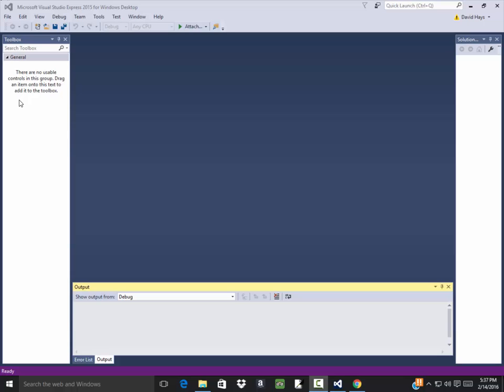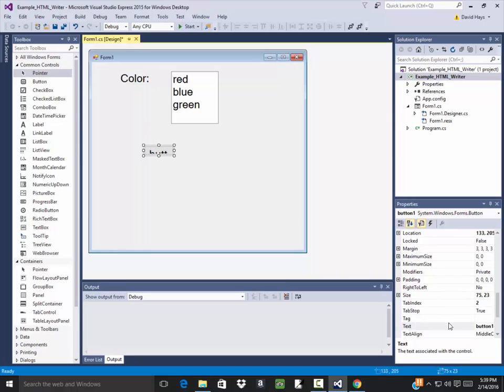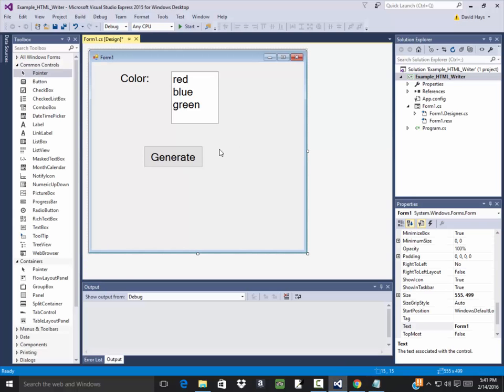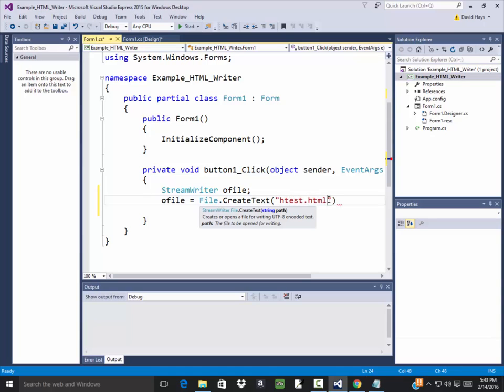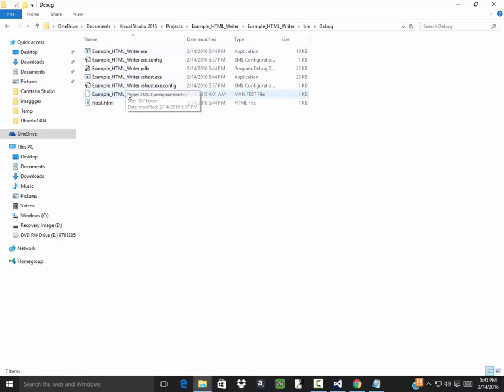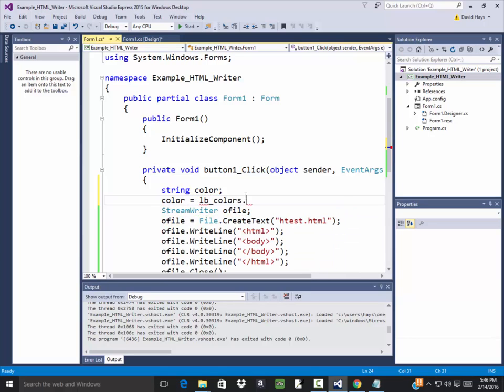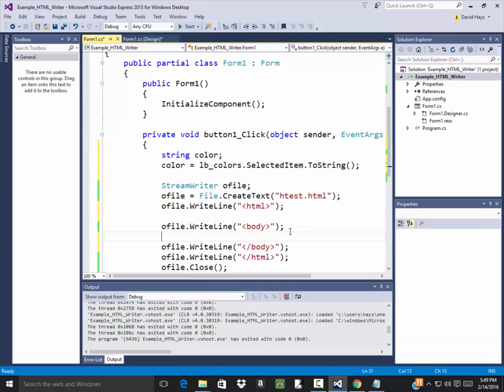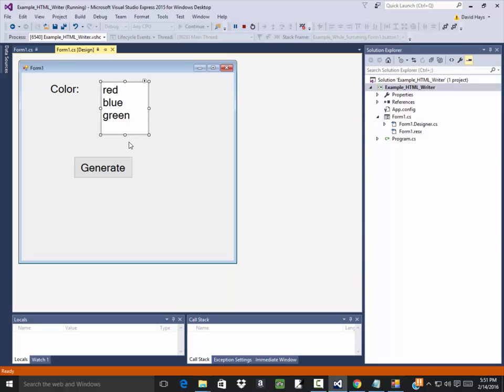C# Programming - Basic File Writing - HTML Writer